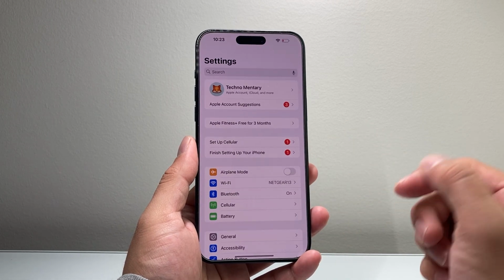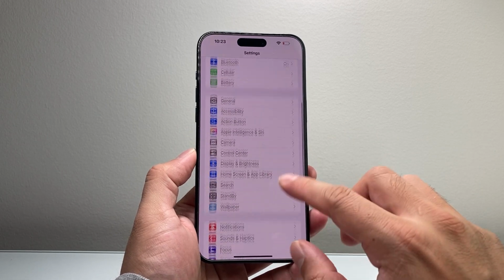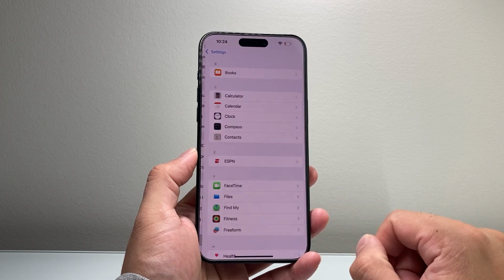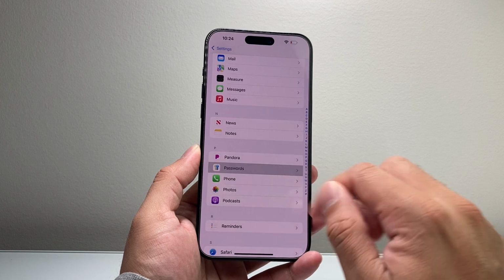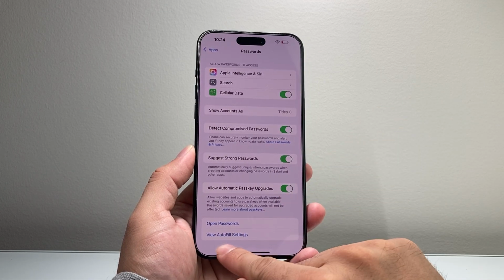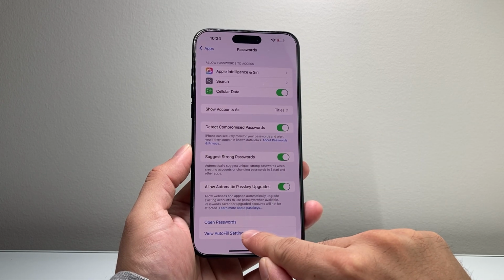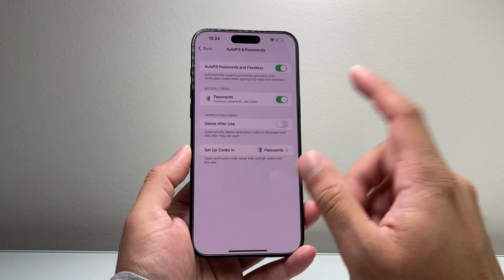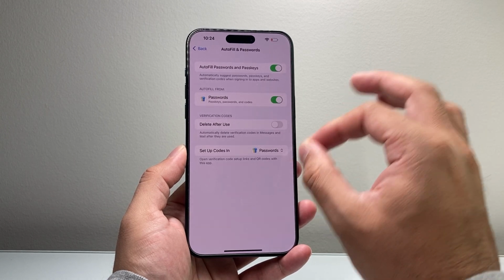How To Turn Off AutoFill Passwords on iPhone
Here's how to turn off and disable automatic AutoFill Passwords on your iPhone on iOS 18 update for apps and websites.